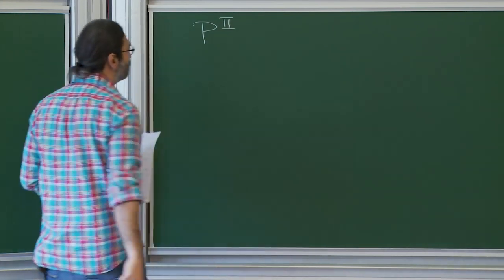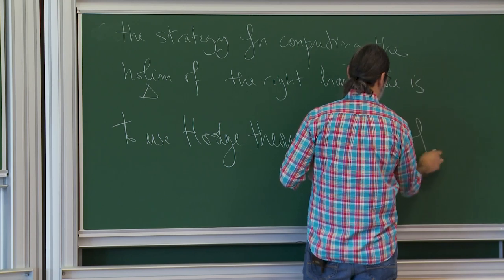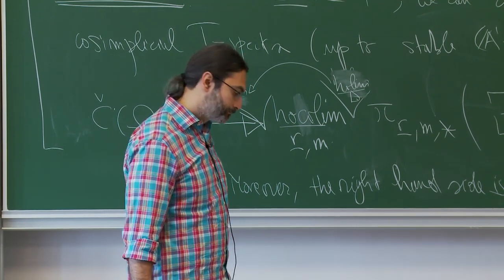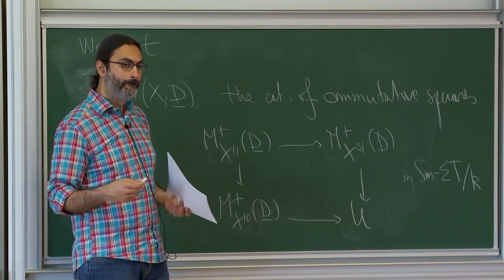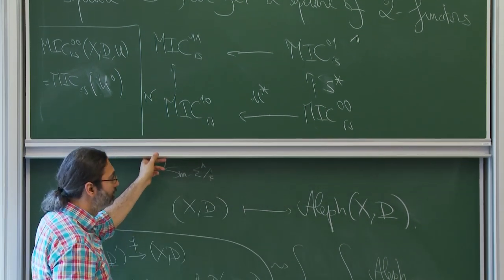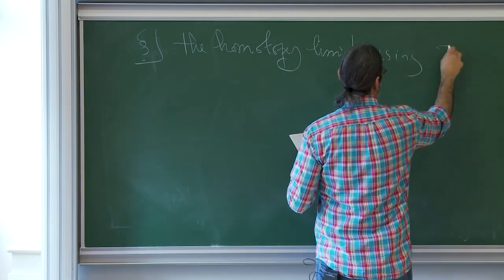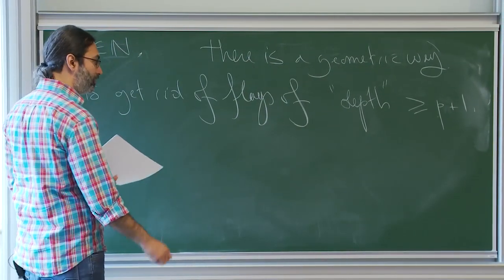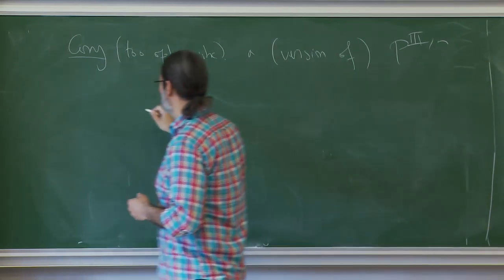Joseph Ayoub - 4/5 Sur la conjecture de conservativité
La conjecture de conservativité affirme qu'un morphisme entre motifs constructibles est un isomorphisme s'il en est ainsi de l'une des ses réalisations classiques (de Rham, ℓ-adique, etc.). Il s'agit d'une conjecture centrale dans la théorie des motifs ayant des conséquences concrètes sur les cycles algébriques.

Dans ce cours, on s'intéresse à la conjecture de conservativité en caractéristique nulle et, plus précisément, pour la réalisation de de Rham. L'objectif est double :

- D'une part, je parlerai de la tentative de preuve annoncée récemment par l'orateur. L'objectif ici est de décrire suffisamment la structure de l'argument afin d'arriver à l'énoncé problématique et de réaliser l'obstacle qui empêche l'argument d'aboutir.

- D'autre part, je parlerai d'une nouvelle stratégie visant à contourner l'énoncé problématique dans l'argument initial.